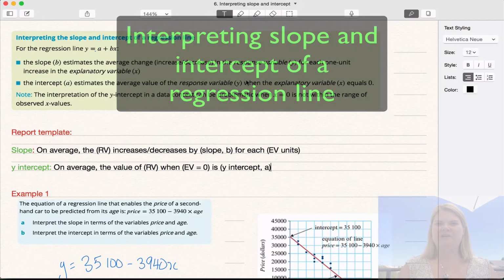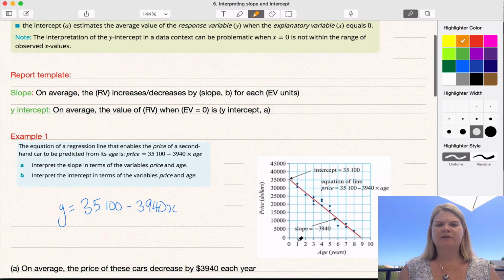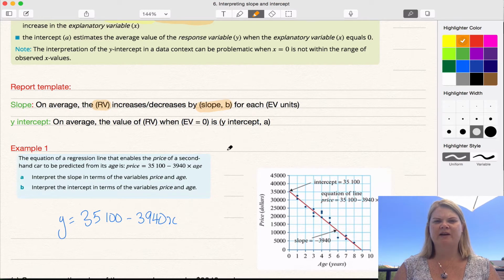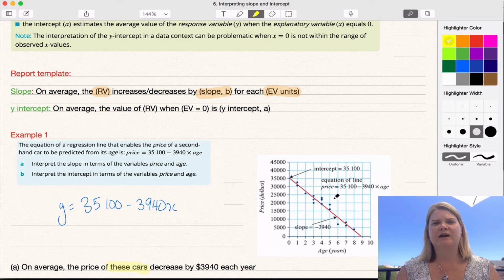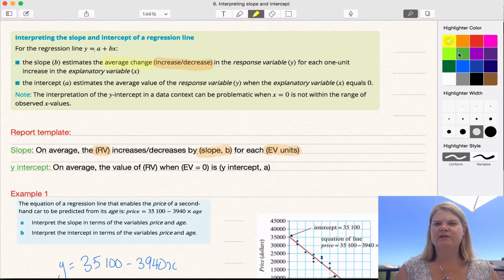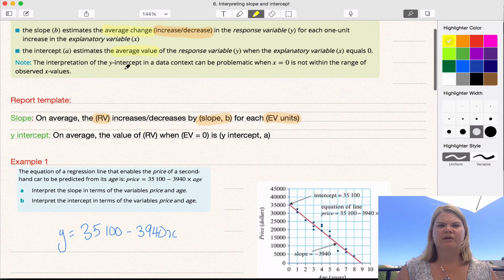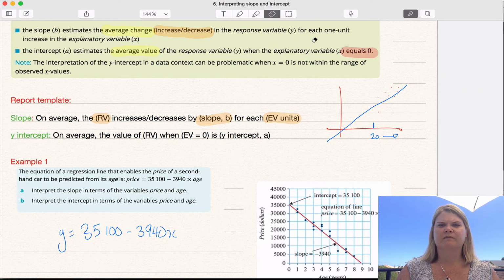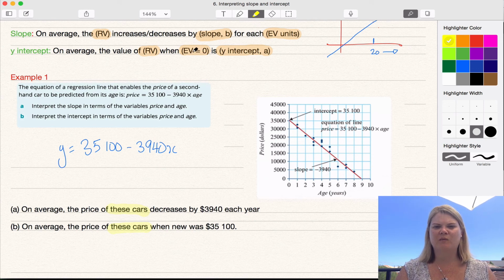Interpreting slope and intercept of regression line